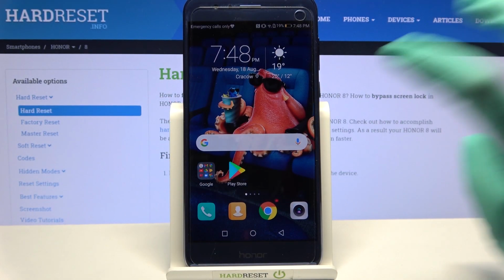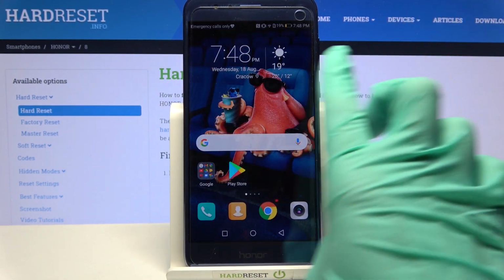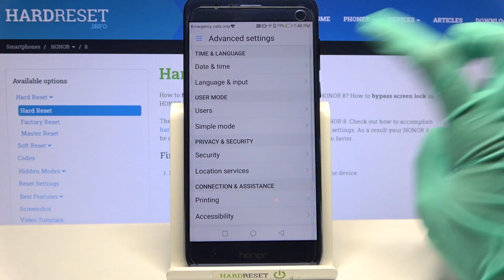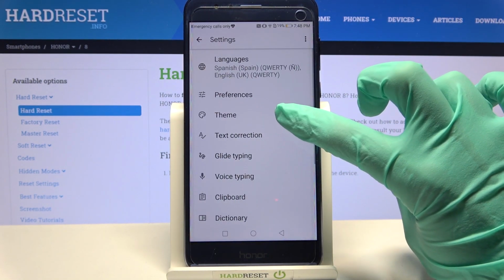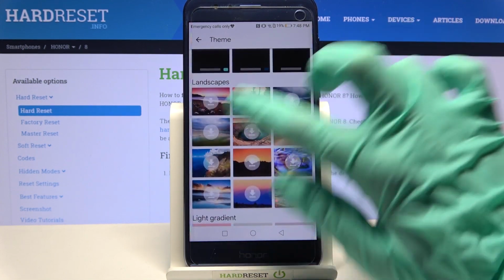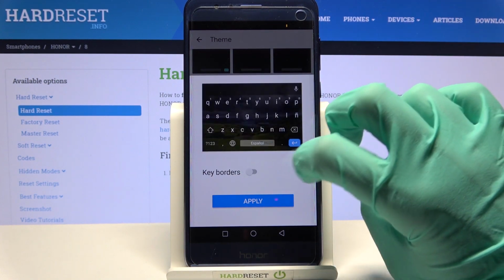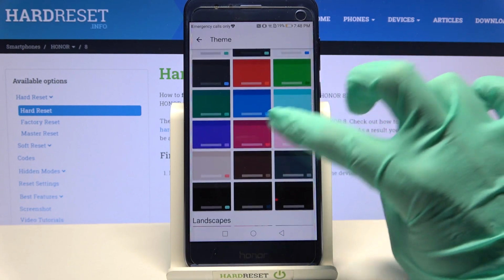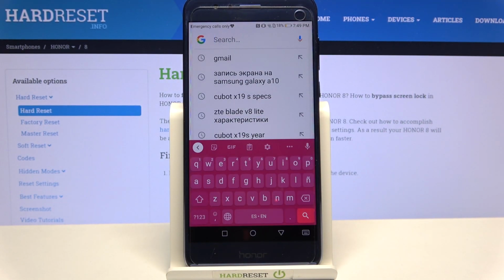How to Change Keyboard Theme on HONOR 8 – Set Up Keyboard Theme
If you want to know how to change the keyboard theme in your HONOR 8, check out this tutorial. Find out where the keyboard settings are located and then how to go to the gallery with all free keyboard themes. Choose the theme you like the most and with our help, successfully set it to your HONOR 8. Visit our YouTube channel and visit how to design a new keyboard's theme.